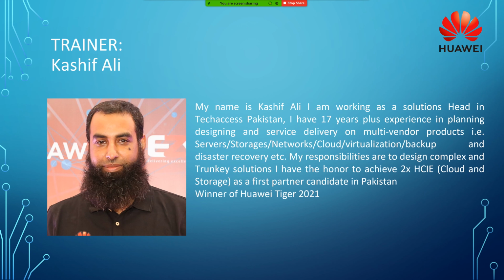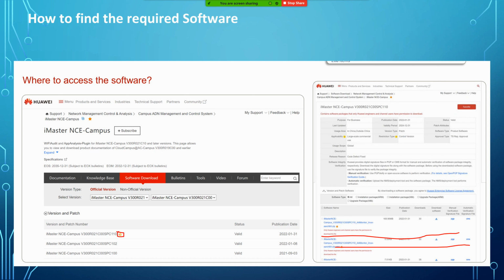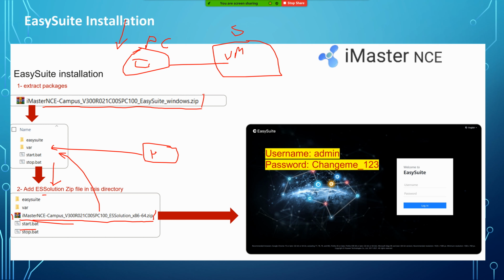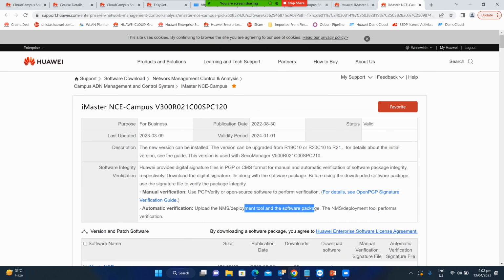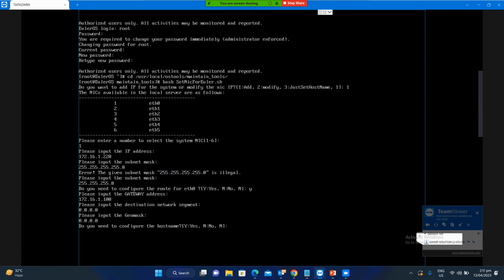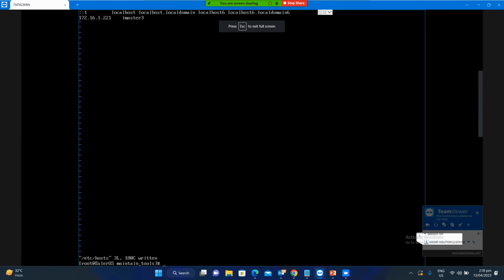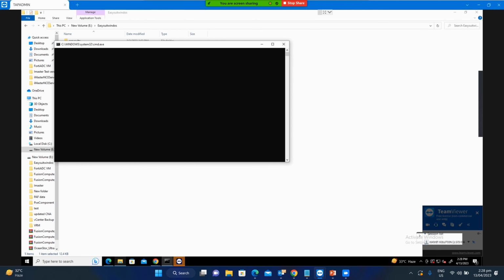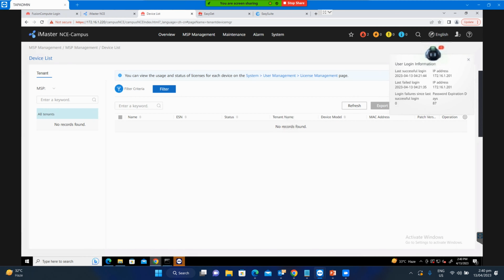Webinar on iMaster NCE Campus Installation on a Single VM (FusionCompute)